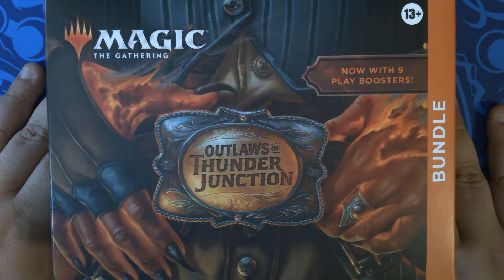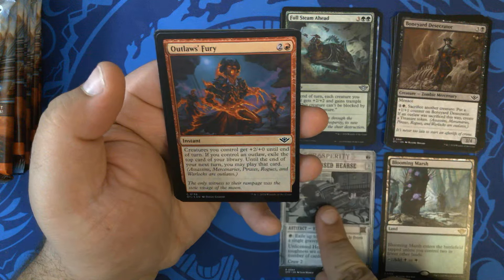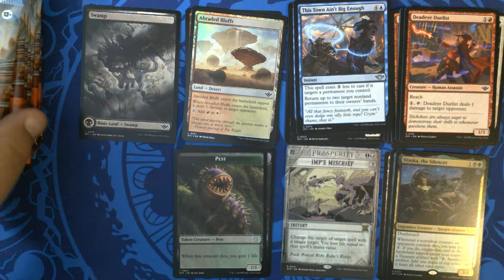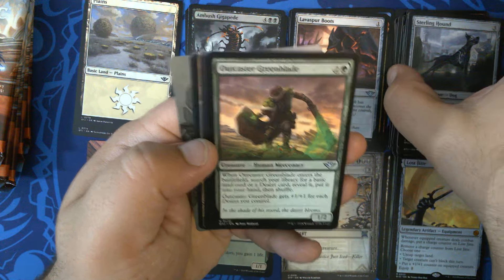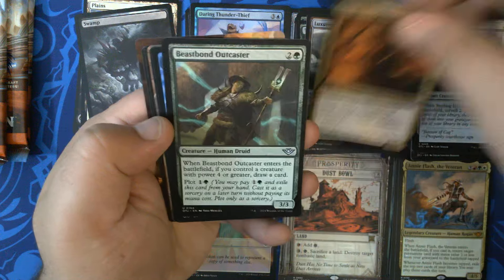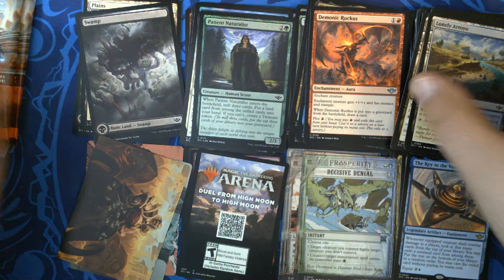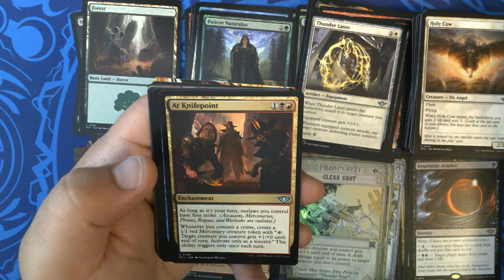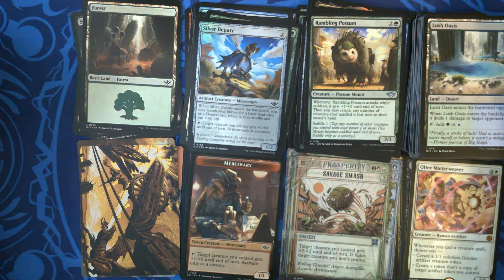[OTJ] Bundle 4 - Outlaws of Thunder Junction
Today we are opening our fourth bundle from Outlaws of Thunder Junction [OTJ].

Preordered 7 April 2024 from Gaming Underground @GamingUndergroundLLC in High Point, North Carolina.

Opened 18 April 2024